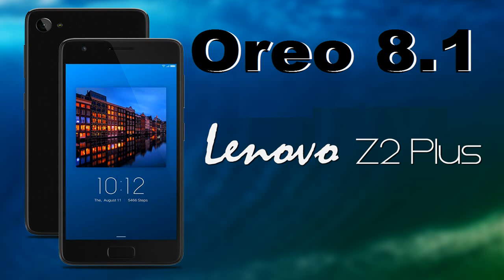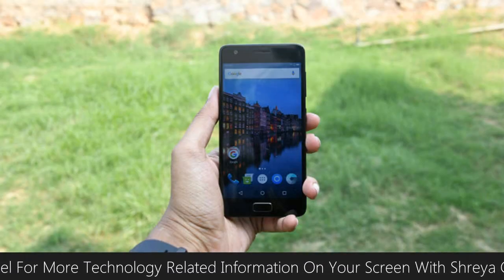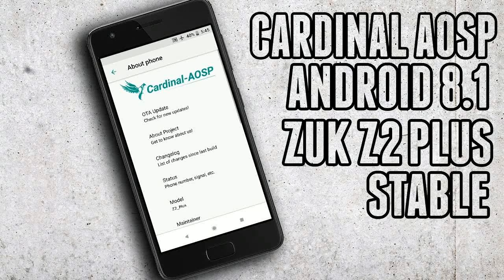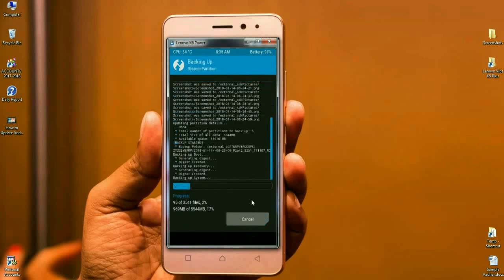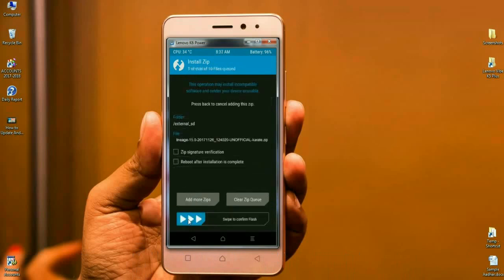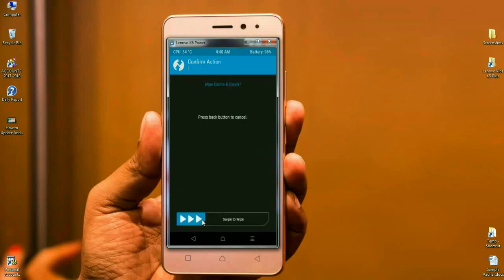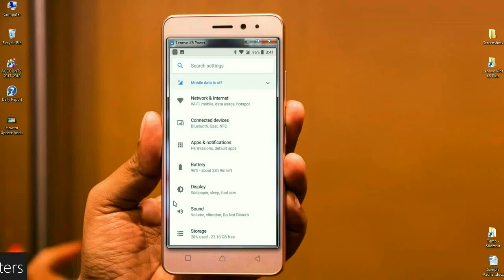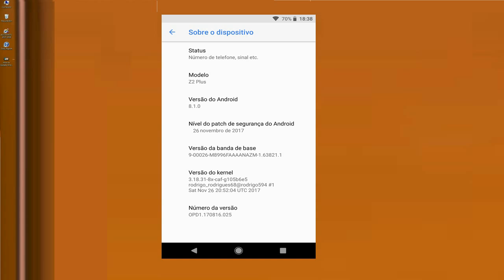How To Update Android Oreo 8.1 In Lenovo ZUK Z2 Plus (Lineage OS 15.1) Stable 2018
How to install Android Oreo 8.1 AICP 13.1 z2_plus Custom rom in Lenovo ZUK Z2, LineageOS 15.1 oreo 8.0 update in Lenovo Z2 Plus, Lenovo ZUK Z2 Plus Firmware Update, Nougat To Oreo Update, Hard reset, Pattern unlock, 7.0 to 8.1 update, Stable custom rom, Bug less rom, Ota update in Lenovo ZUK Z2 Plus, Oreo installation tutorial, Download NCS

About This Rom

AICP is known by everyone as the "Ice Cold Project" that started on a Desire HD years ago (2012) and since then has evolved into a mature ROM with the BEST community that you can find!!!
Until Lollipop, the Rom has always been based on AOKP. Unfortunately, since AOKP stopped development (but made a comeback later), we changed our base to CM.
With the re-brand of CM to LineageOS (LAOS) we are now LAOS based with some tweaks from AOSP.
If there are any bugs, either we will sort them out or the LAOS team will if it concerns their code base. This rom isn't LAOS supported, so no need to report errors/bugs to them!!
The ROM should contain everything you need to enjoy Android Oreo. You don't need to install any Add-on's, simply download the latest ROM, GApps, flash it and go!
If you want the device to run the ROM "rooted", you can flash a root solution of your choice after the ROM Zipfile
It is STRONGLY recommended to fully wipe your device before flashing and please avoid restoring system apps and system data with Titanium Backup as this can cause stability issues that are
very hard to debug.
If you believe you know what you're doing - then fine, go ahead, but please don't complain if you experience any strange behavior.

How to flash:
1. Download the ROM and GApps and transfer them to your device.
2. Boot to recovery (TWRP recommended).
3. Wipe the System, Cache, Data and ART/Dalvik cache.
4. Flash the ROM Zipfile.
5. Flash the GApps (optional, needed for e.g. Google Playstore to work).
6. Flash the root solution of your choice (optional).
7. Reboot your device.

The ROM has GApps persistence in between dirty flashes, so you only have to flash them once!

How To Root And Install TWRP Recovery in Lenovo ZUK Z2 Plus

ANDROID "P" Developer Preview 9.0 ROM for  Lenovo ZUK Z2 Plus:  "COMING UP NEXT"